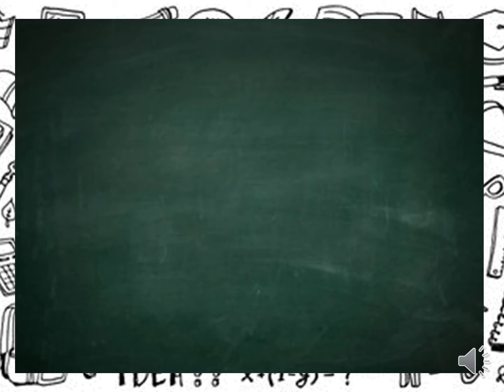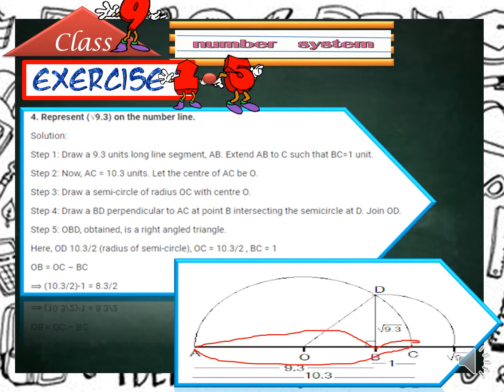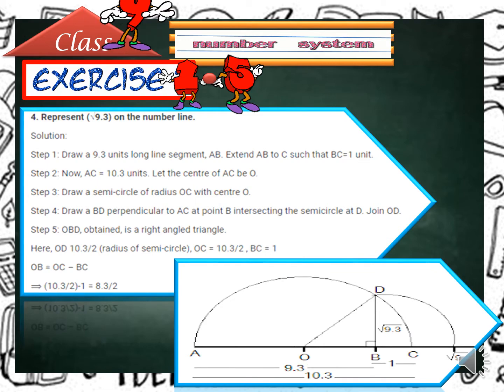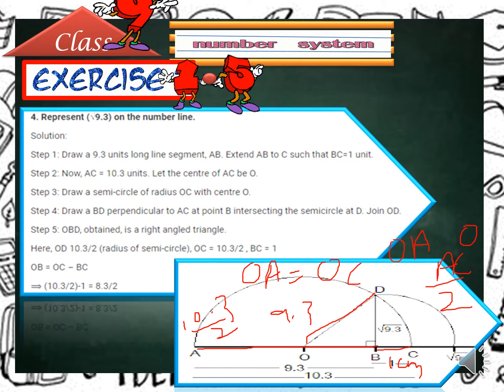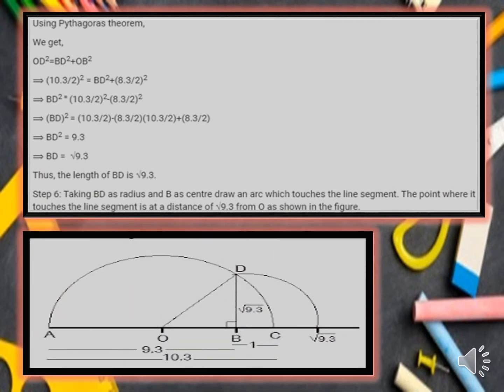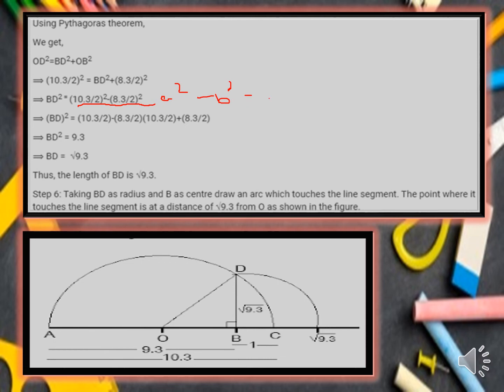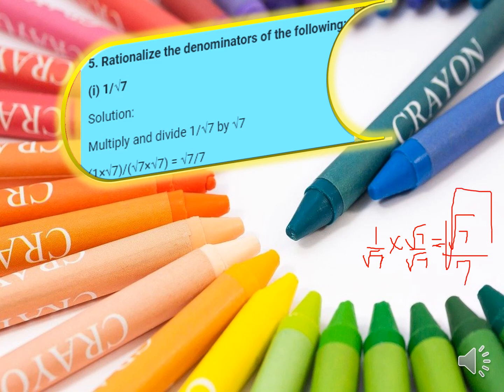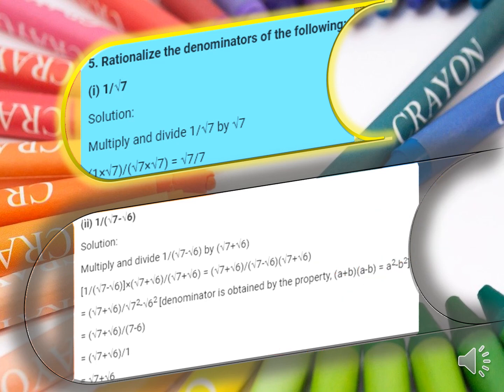class 9 maths number system ex.1.5 part 3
class 9 NUMBER SYSTEM by DBframes